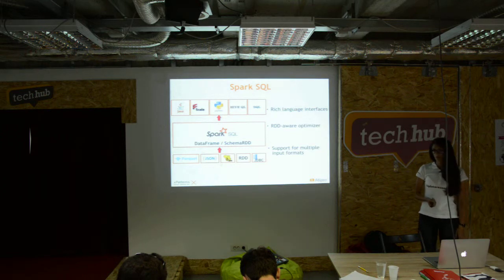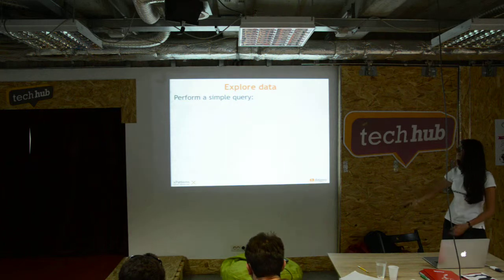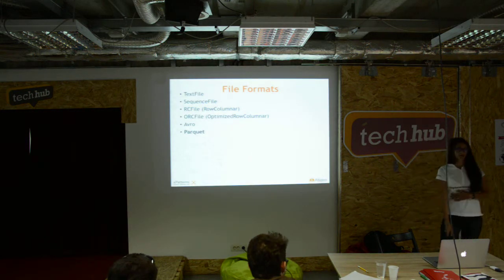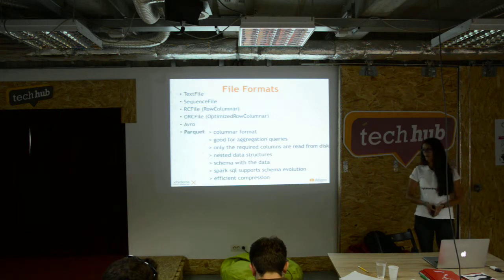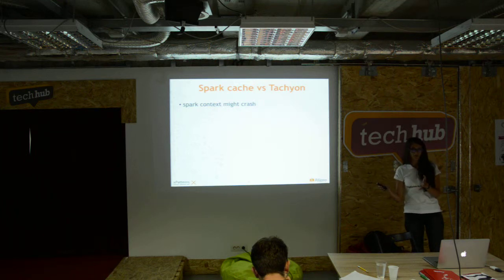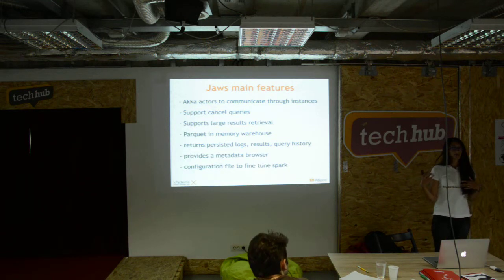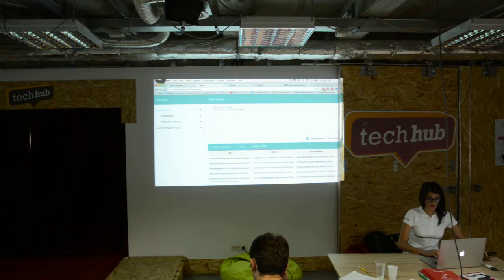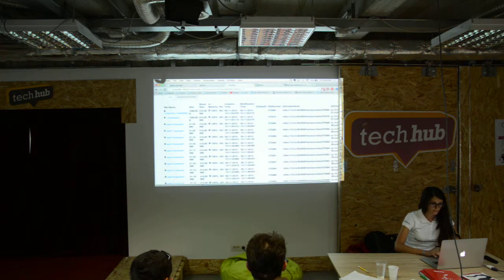In-memory data pipeline and warehouse at scale using Spark, Spark SQL, Tachyon & Parquet (2)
by Ema Orhian & Radu Chilom @Big Data Romanian Tour - Bucharest